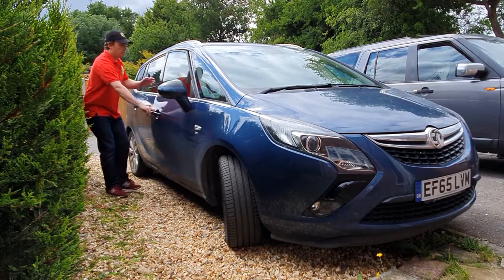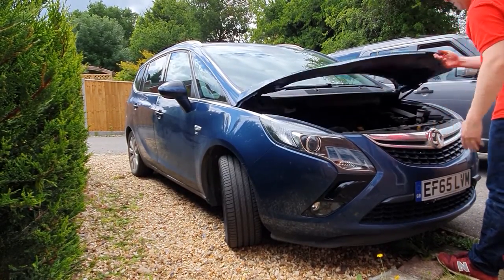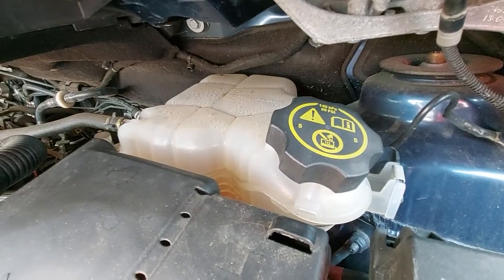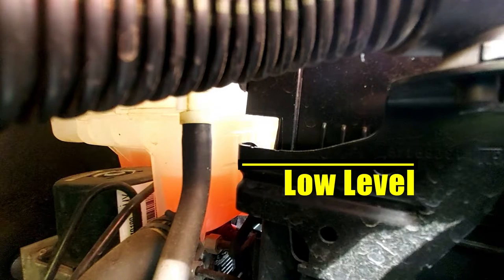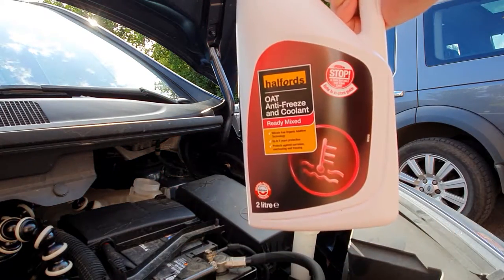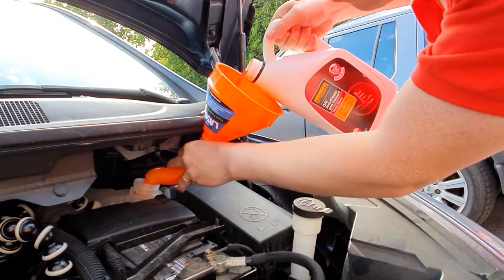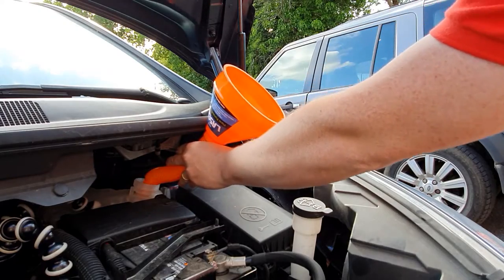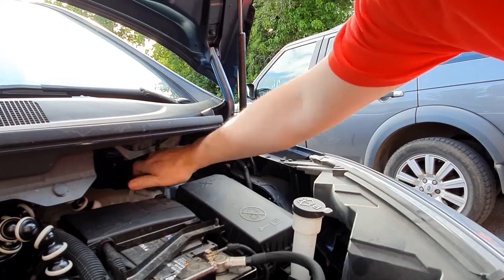How to check and top up engine coolant antifreeze on a Vauxhall / Opel Zafira Tourer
Checking and topping up the engine coolant antifreeze is an easy job, here I show you how to do it to a Vauxhall (Opel) Zafira.

I used a Halfords OAT pink coolant and a Laser Tools funnel with a bendy spout - necessary as the coolant filler cap is awkwardly located.

DO NOT OPEN THE COOLANT TANK CAP WHEN THE ENGINE IS HOT - BURNS OR SCALDING MAY HAPPEN.